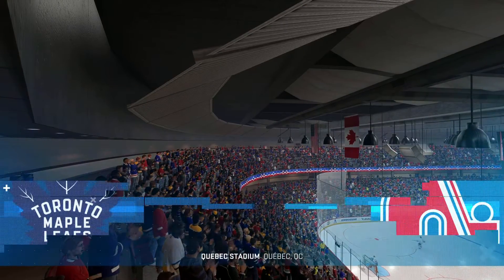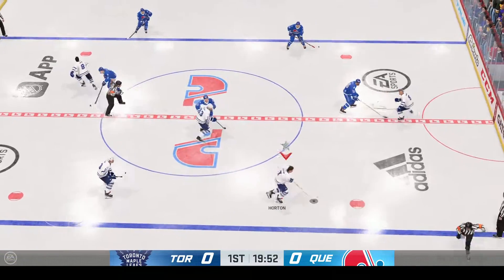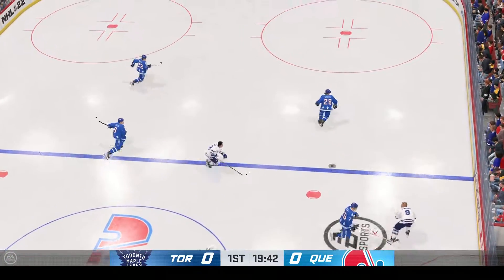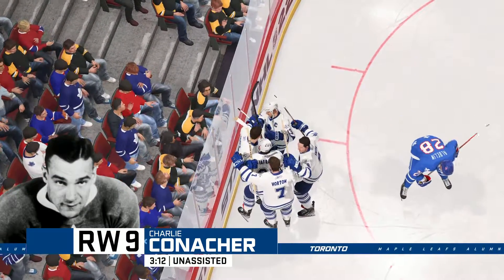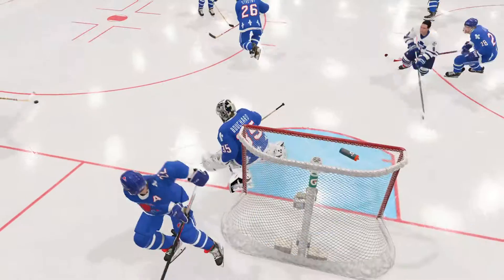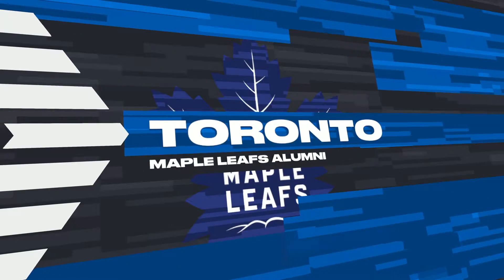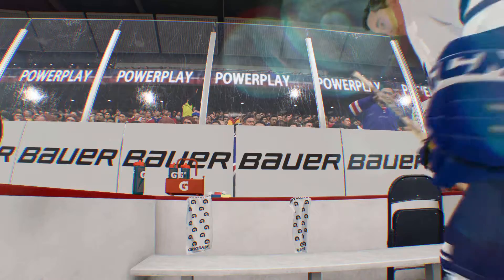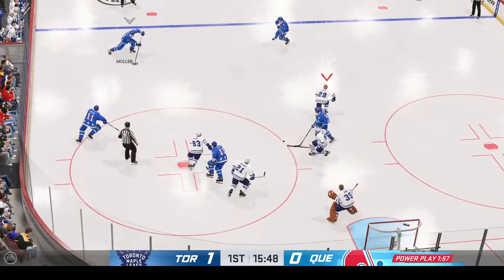NHL Classic Toronto VS Quebec